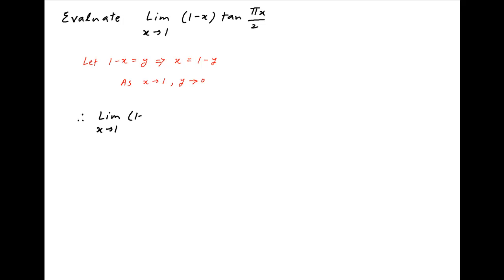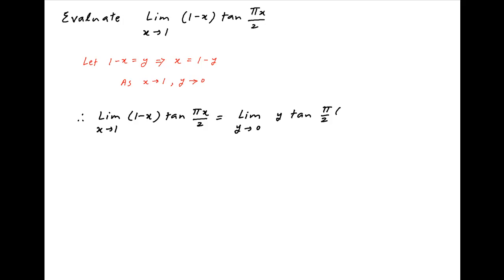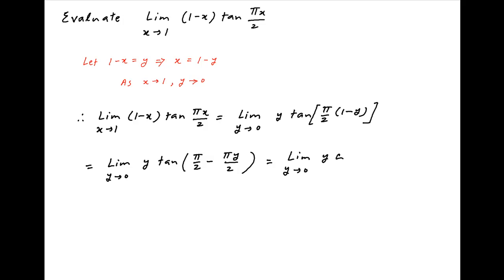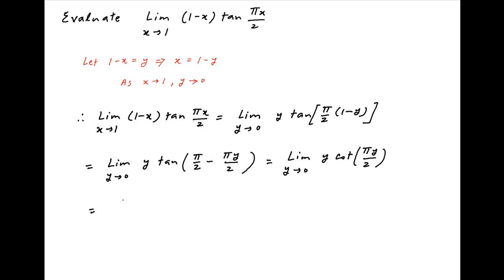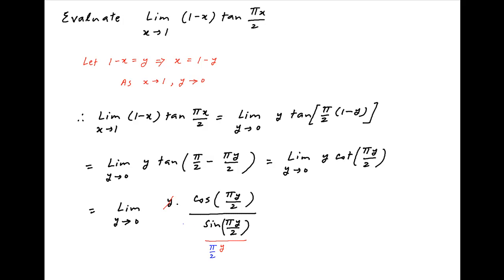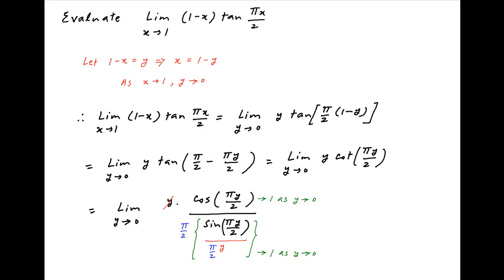[IIT 1978] Find the limit of (1-x)*tan (PI*x/2) as x tends to 1.